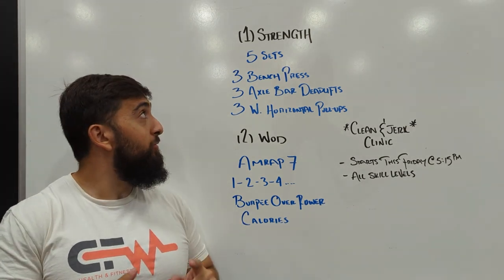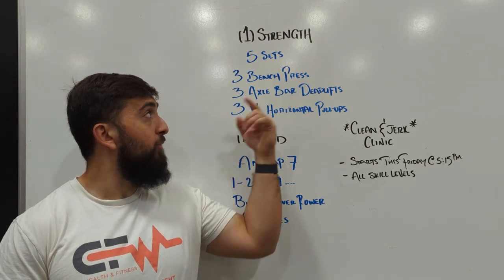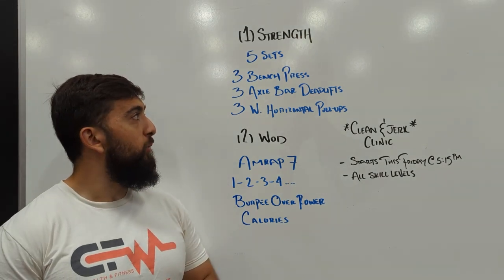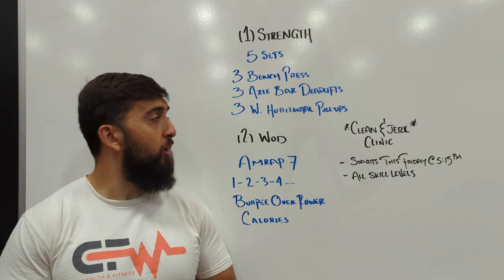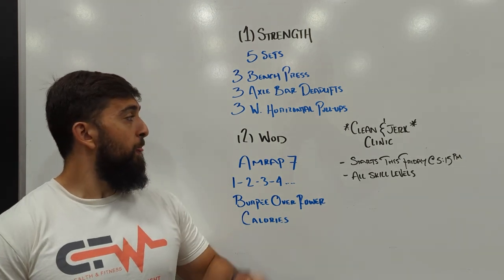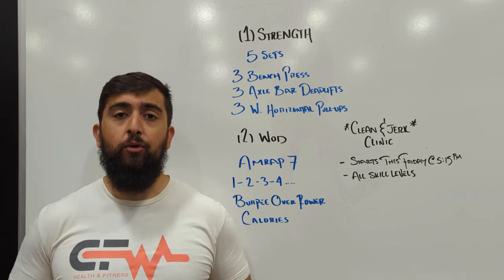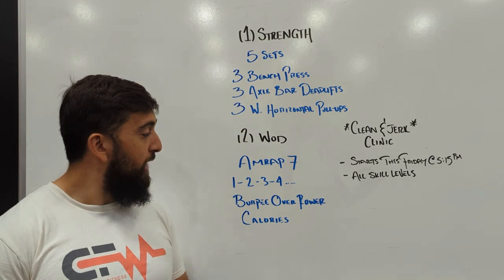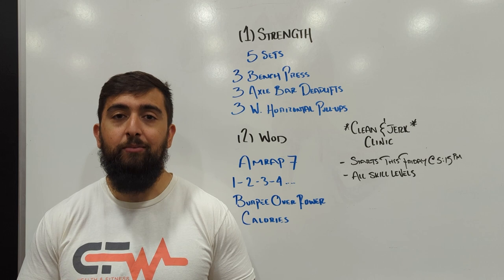8.25.2022 CFW WOD INTENT